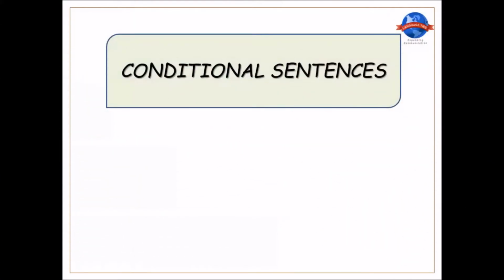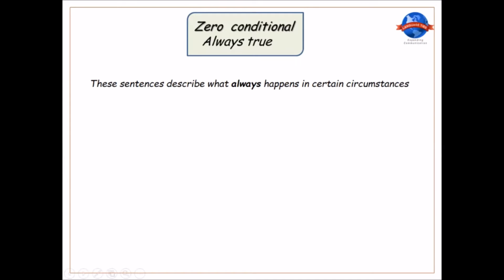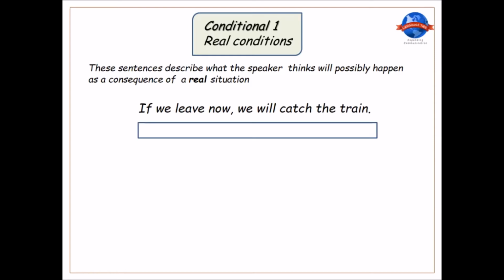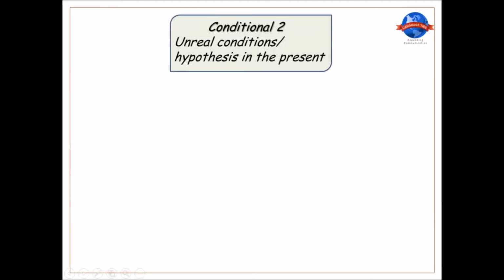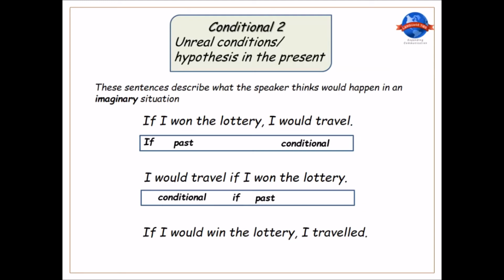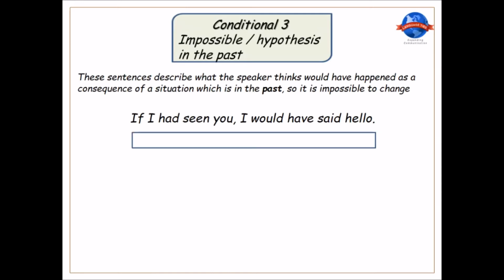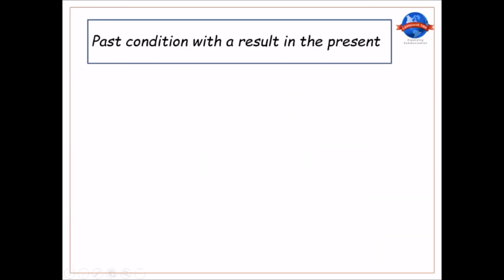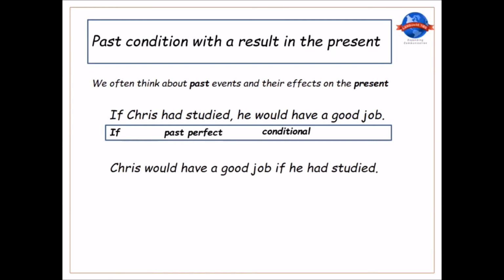Conditional sentences_ Intermediate to upper intermediate